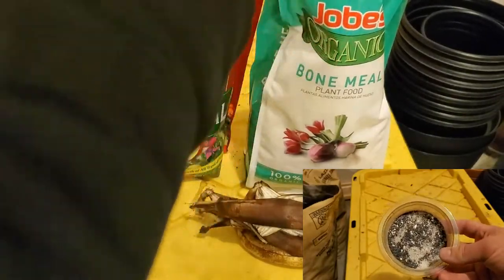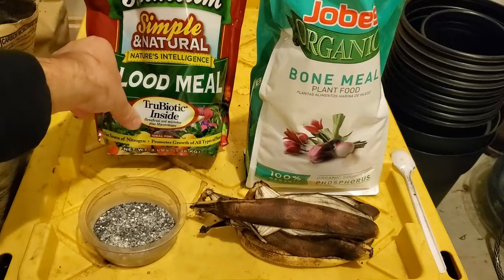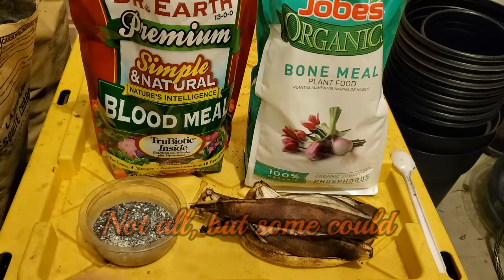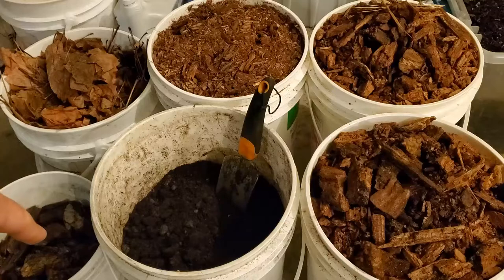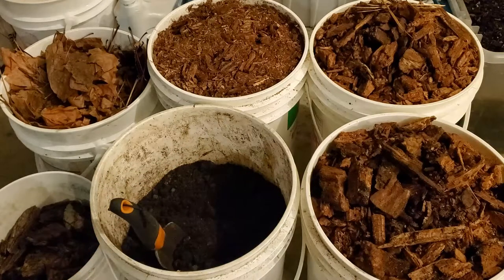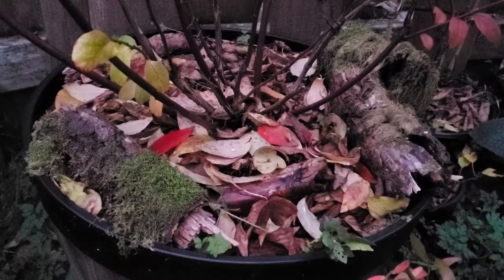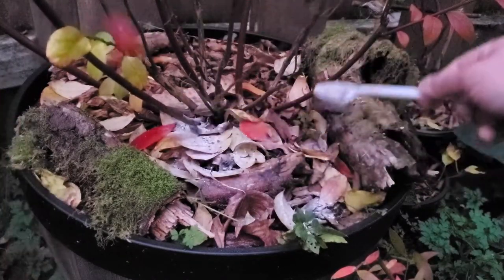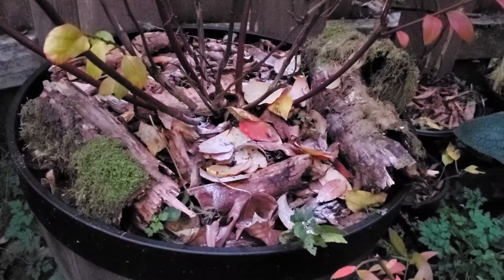How I Fertilize And Mulch For Autumn And Winter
Today I'd like to talk about, and show you how I prepare my containers to be put to "sleep" for autumn and winter.

Fertilizing the soil may or may not be necessary, in a container it often is but if you grow in ground it may not be. As the roots can go far and wide to find the nutrients it needs.

Mulching is far more important, as that supplies the soil with nutrients as it breaks down, but also prevents evaporation and protects beneficial bacteria, microbes, fungi and insects.